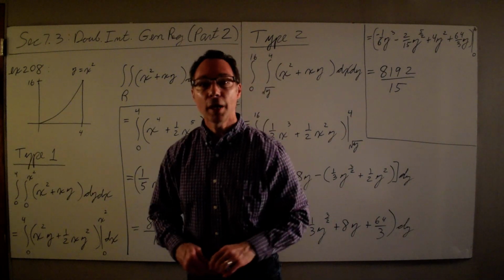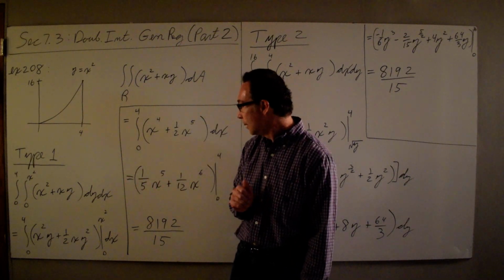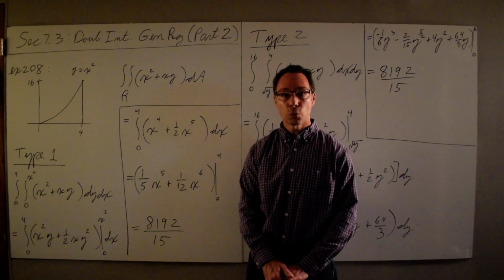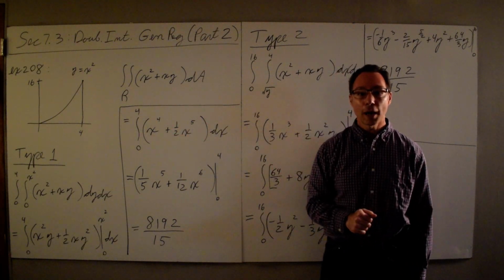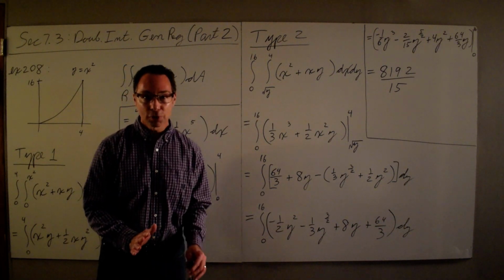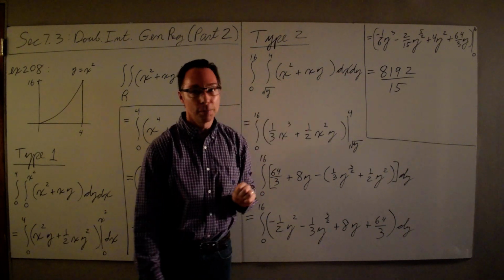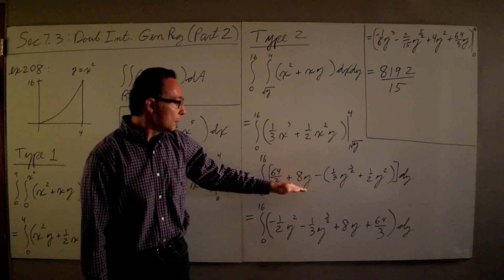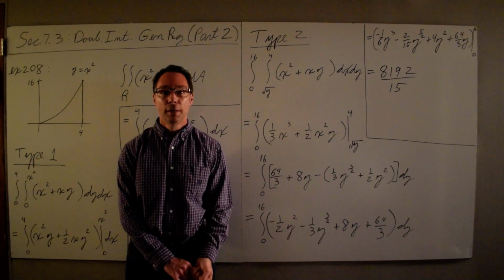Section 7.3 Part 2